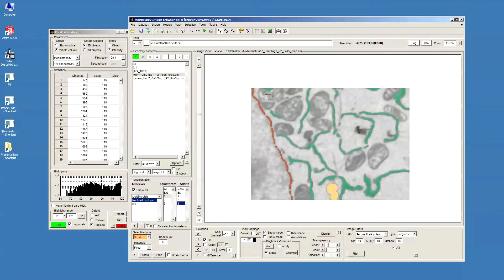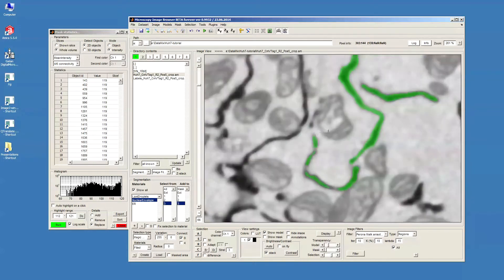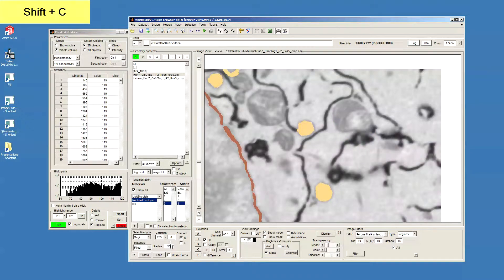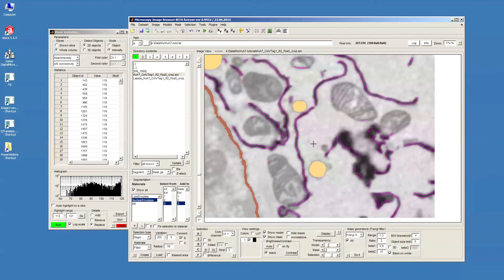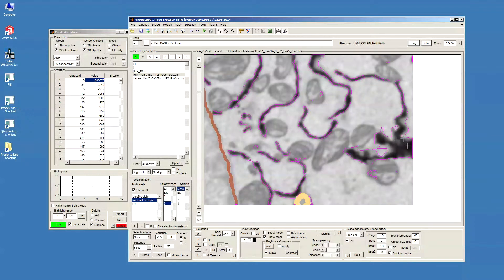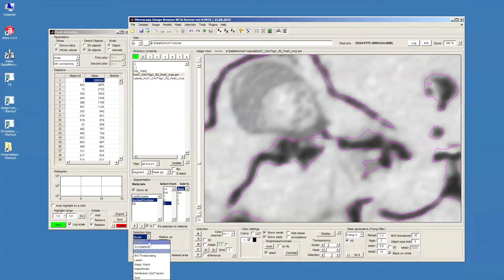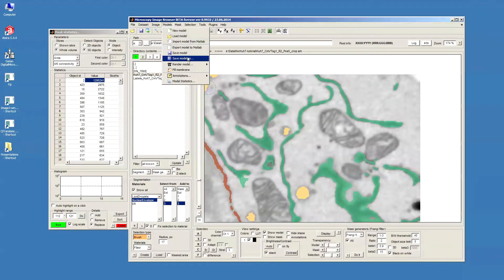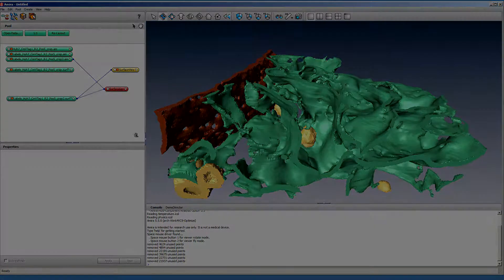MIB: Image Segmentation tutorial 6: magic wand and Frangi filter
Here is the sixth part of the image segmentation with Microscopy Image Browser tutorial.
Segmentation of the endoplasmic reticulum using the magic wand tool and the Frangi filter.